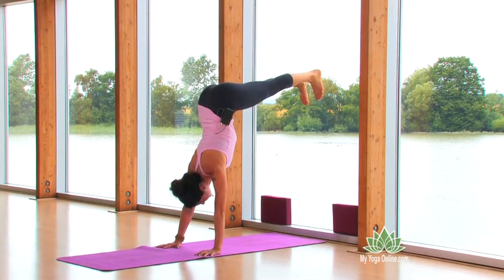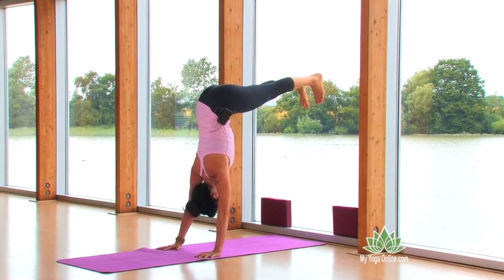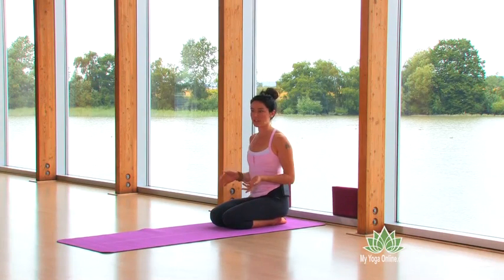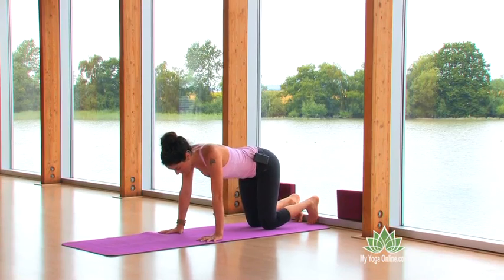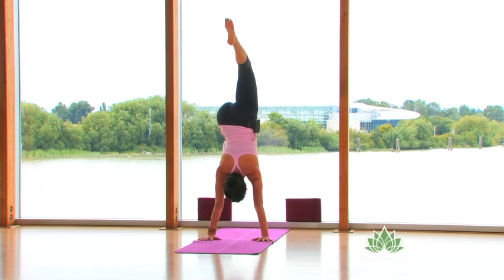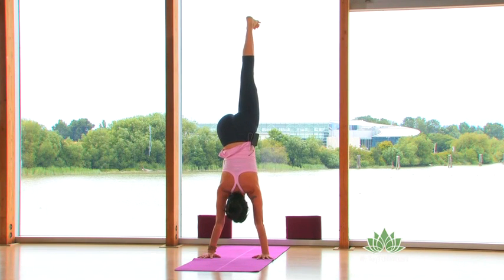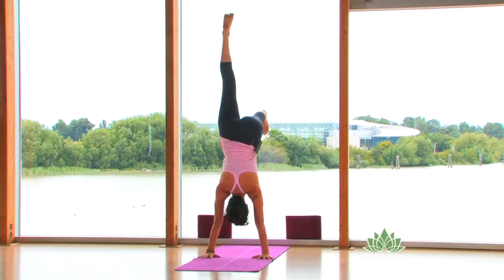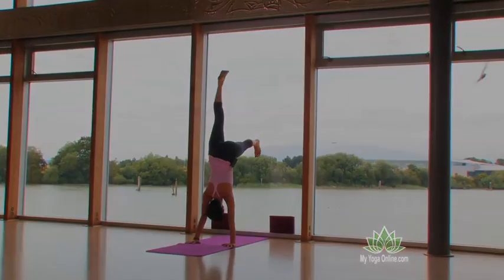Learn Handstands at Home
Learn Handstands at Home.  Learn some key Anusara alignment principles for downward facing dog that will inform good alignment for all other inverted poses and arm balances.